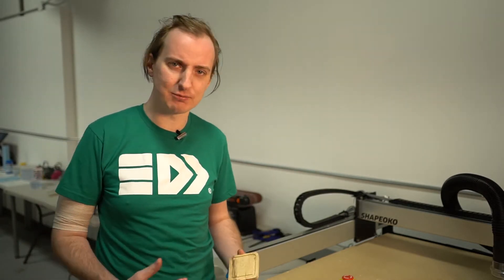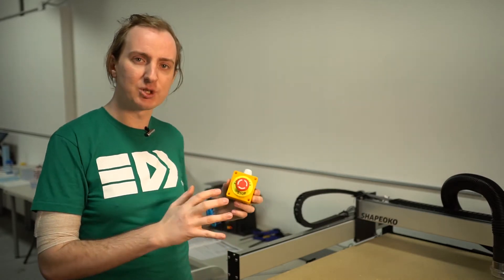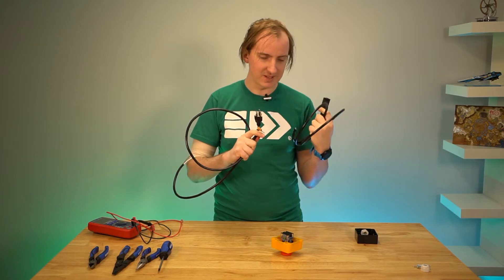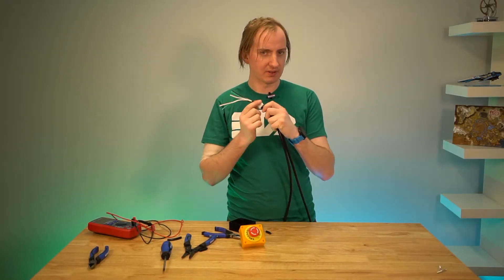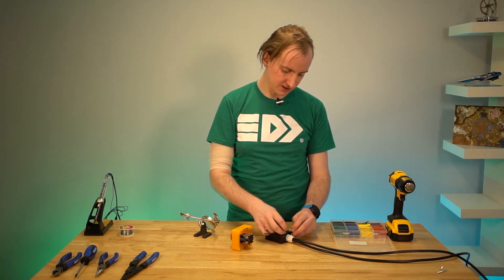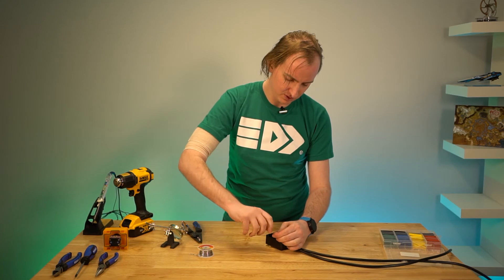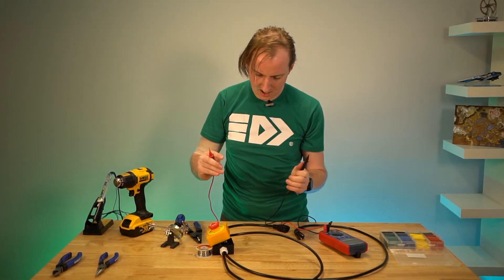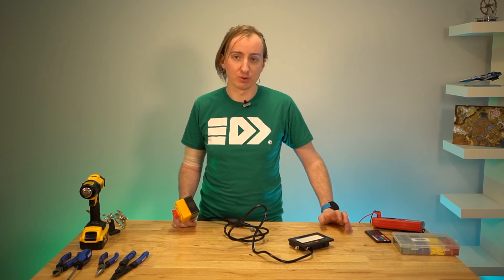Build Tour: Shapeoko Emergency Stop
For my first video in the new workshop - and to test out my camera setup - join me as I build an emergency stop button for my CNC Router (a Shapeoko XXL).

Products used (though you can find these almost anywhere):
Emergency Stop button
Extension cable